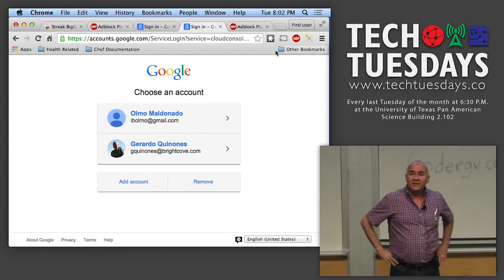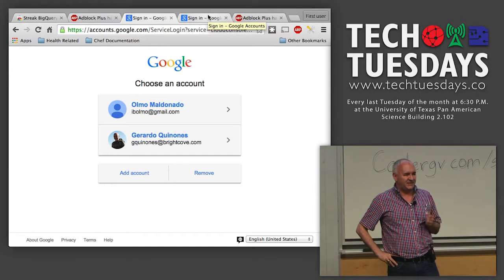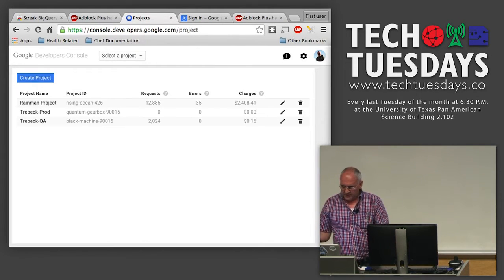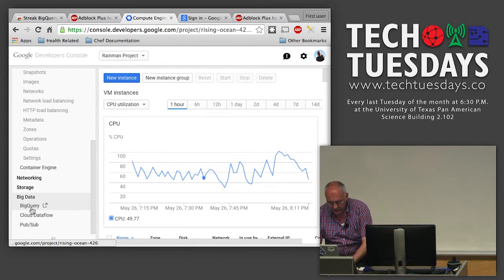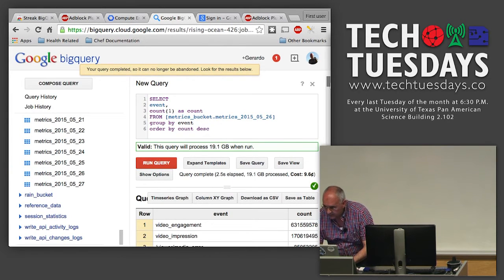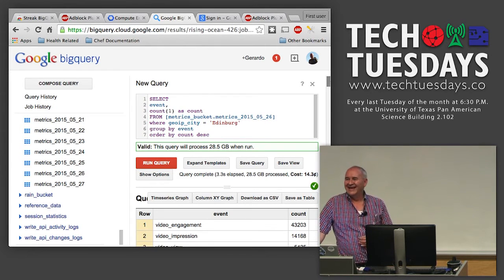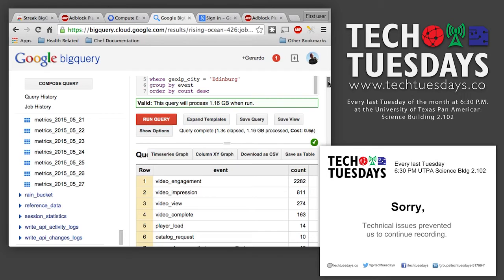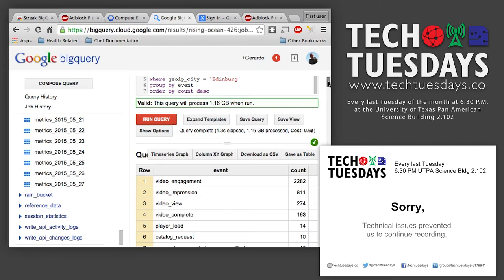Project Rainman - Analyzing video playback events in near real-time.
In this video, Gerardo Quiñones, Sr Software Engineer from Brightcove, Inc, talks to us about collecting, storing, and analyzing ~ 1 TB of video player activity data daily using Google's Big Query Databases.